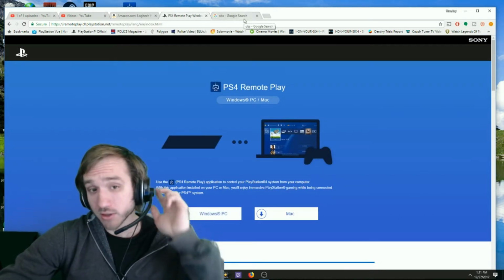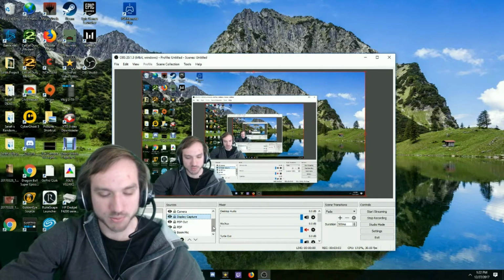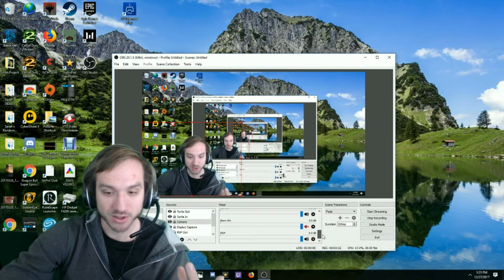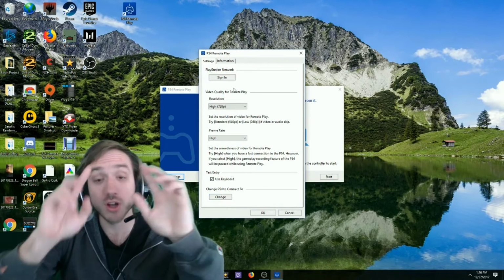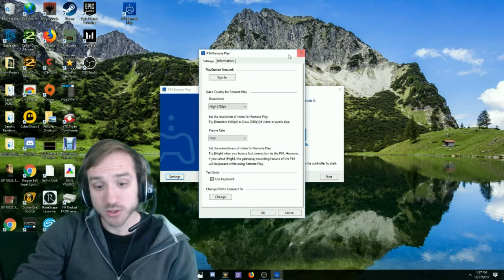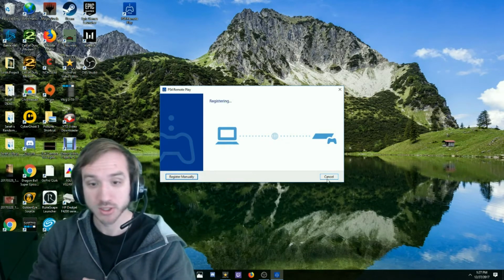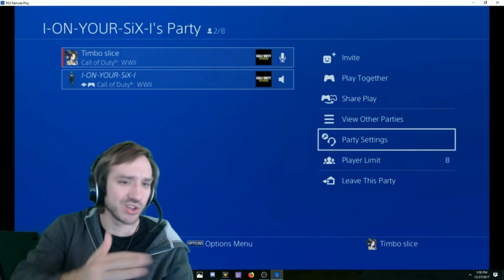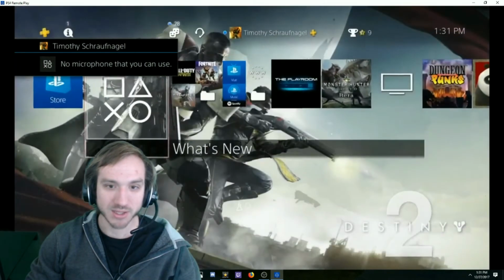Ps4 stream on PC with no capture card Tutorial using Remote Play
In this video, I will show you how I have been playing COD and using OBS with a logitech c920 camera overlay. -